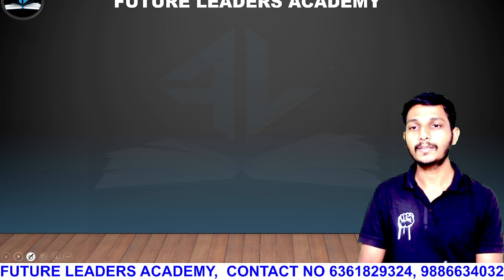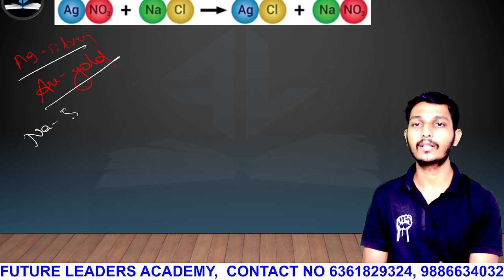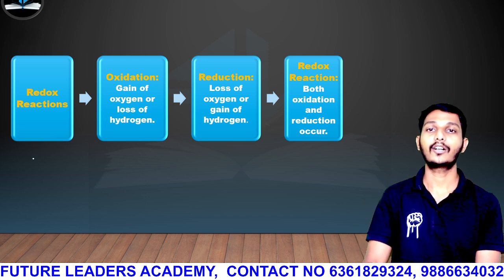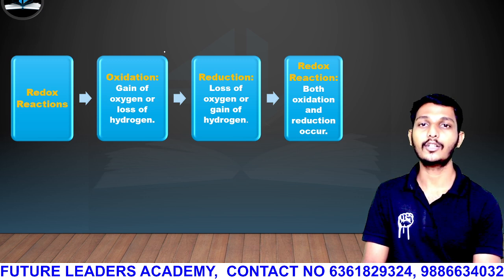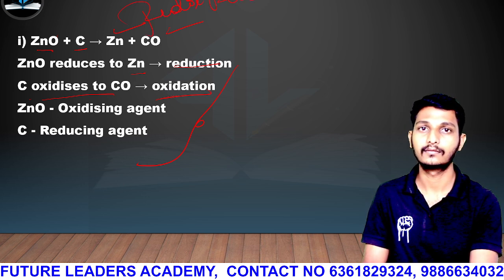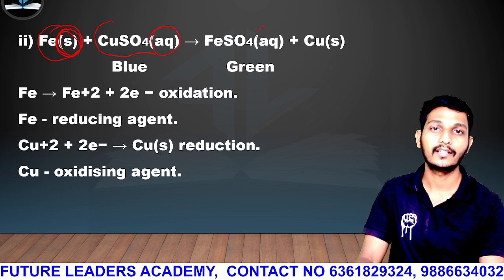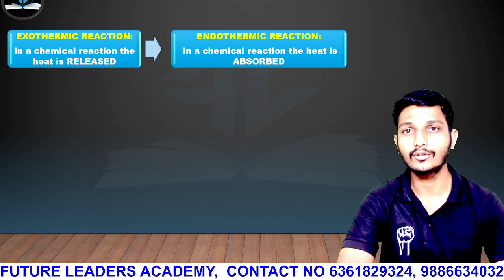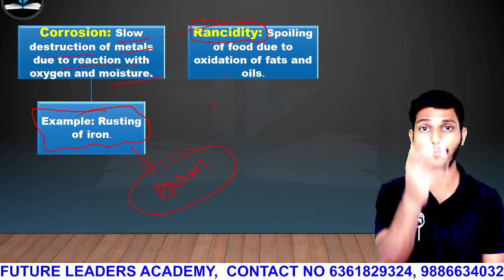OXIDIZING AGENT AND REDUCING AGENT | BY NARASIMHA PADALALE | FUTURE LEADERS ACADEMY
UPDATE FOR COMPETITIVE EXAMS
SSLC | ARMY | KPSC | KAS | PSI | FDA | SDA | SSC | RRB | BANKING | FOR ALL EXAMS